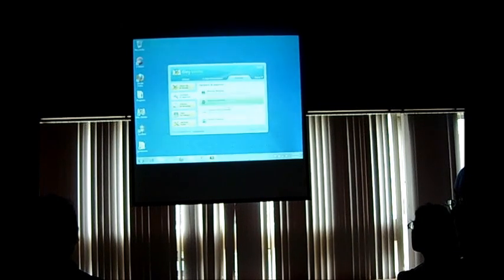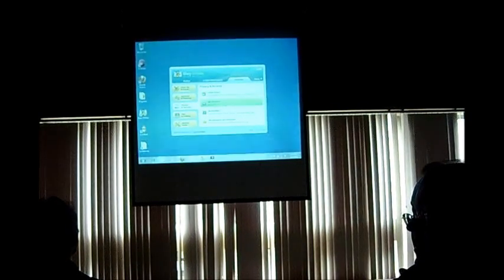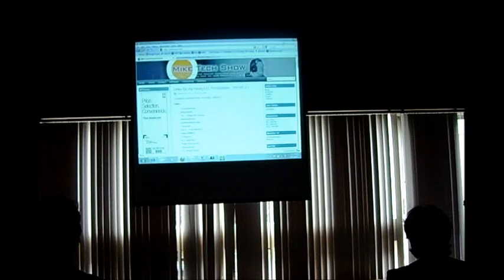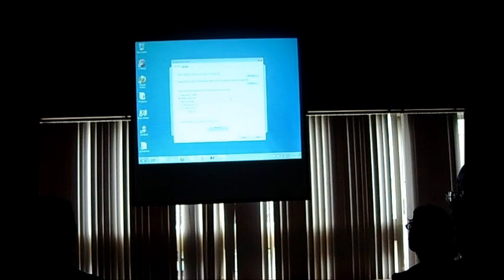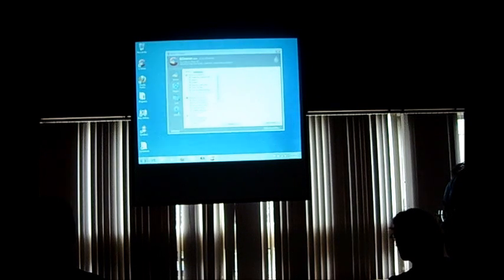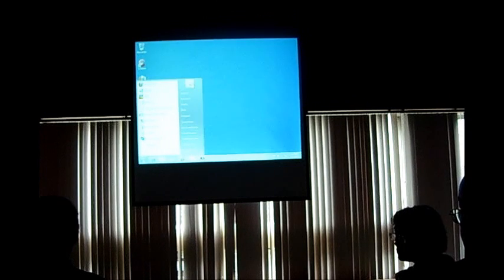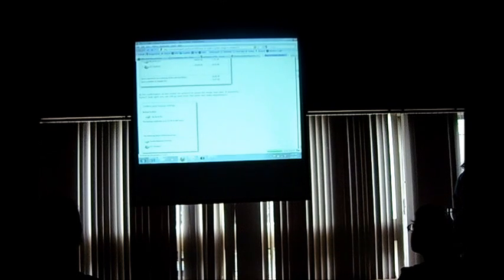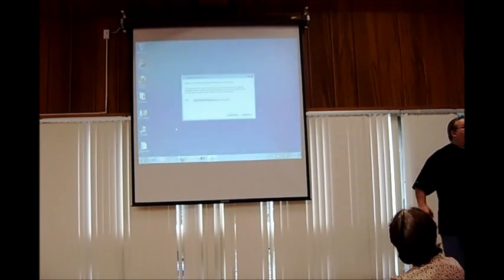Smith part 3